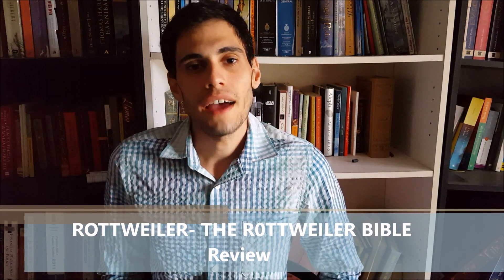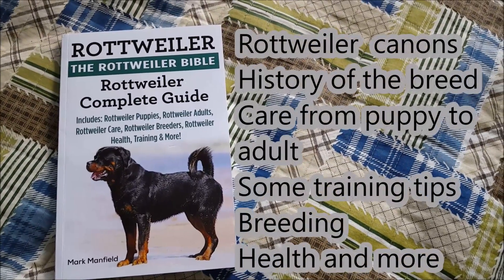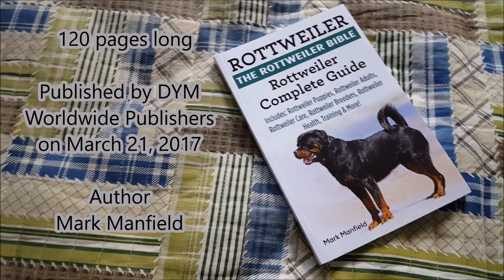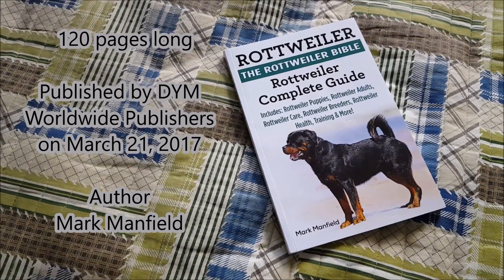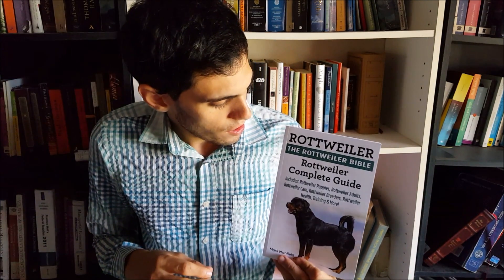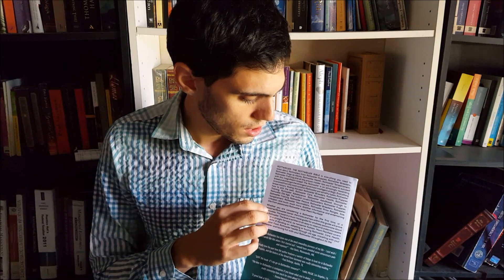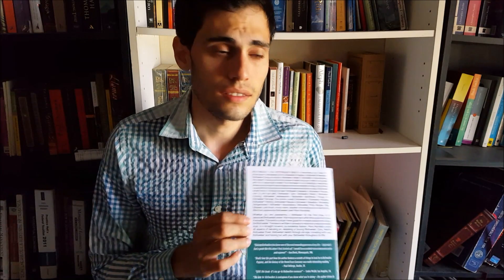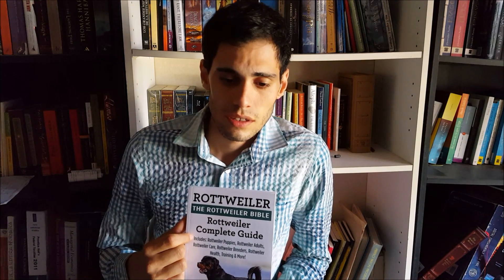ROTTWEILER: THE ROTTWEILER BIBLE Review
First review made!
ROTTWEILER: THE ROTTWEILER BIBLE is a guide to understand many topics about Rotties. I hope this video could help you on your next read.

If you want to see the my whole review follow this